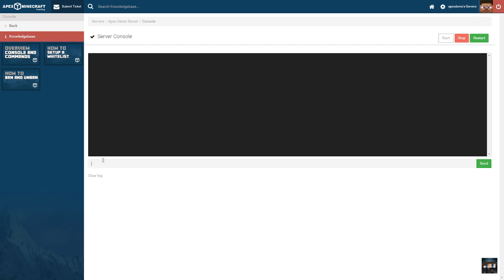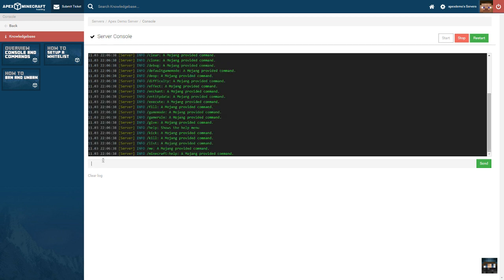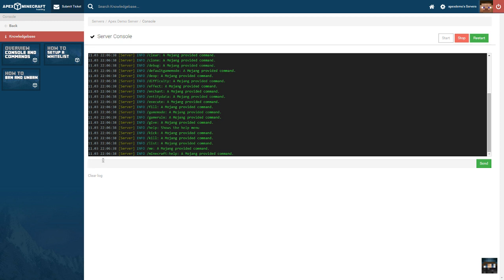Minecraft Server Console and Commands Overview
Learn how to use commands in your Minecraft server console.

There are many commands that you can use from your Minecraft server console to control the server. With our control panel you are able to issue commands from the web browser or in the game itself. Only players with the correct permissions will be able to use certain commands.